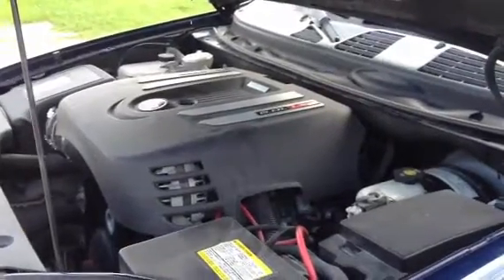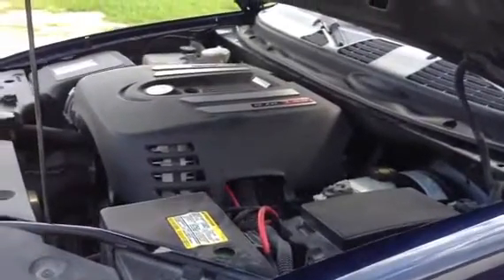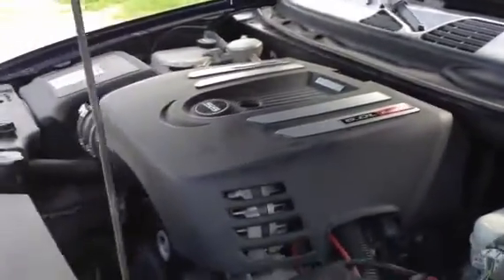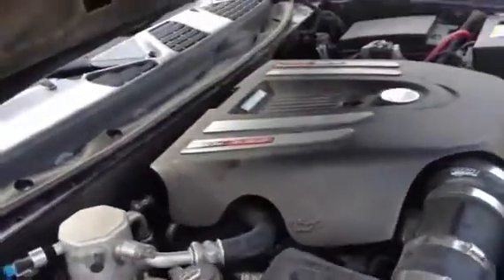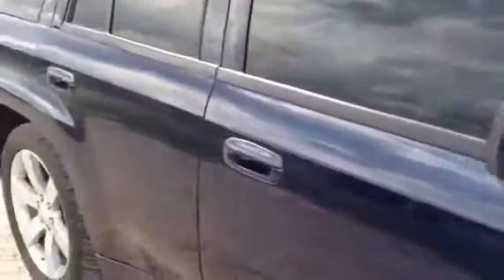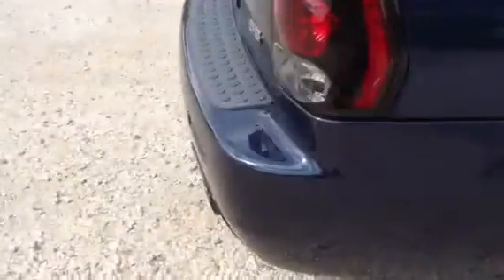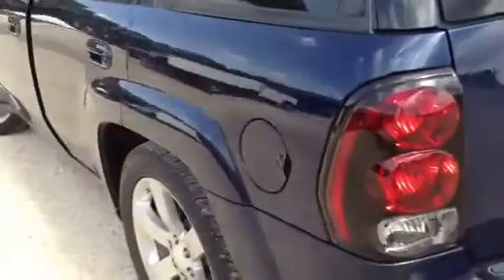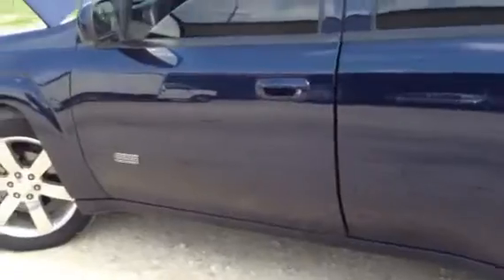2007 CHEVROLET TRAILBLAZER For Sale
Title: 2007 CHEVROLET TRAILBLAZER For Sale

Category: SUV